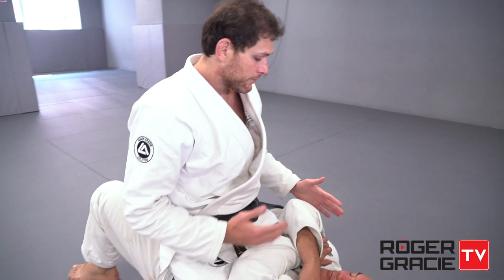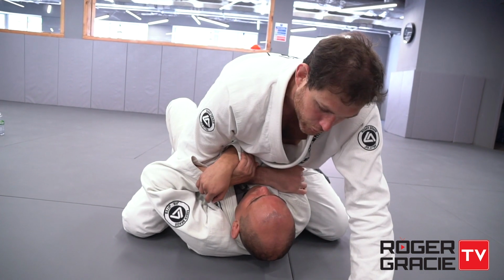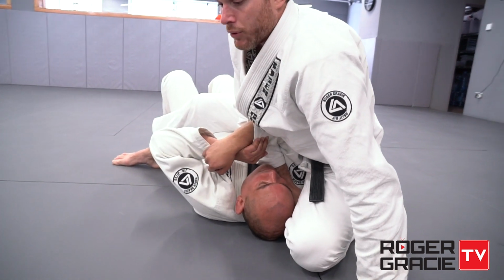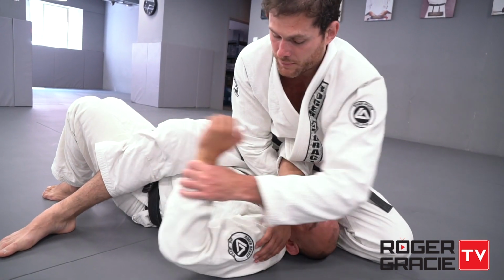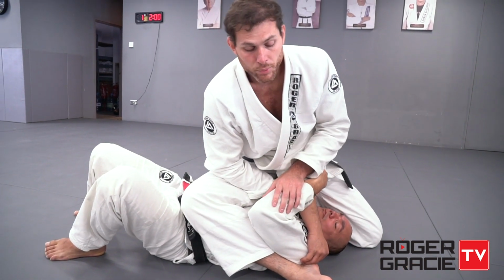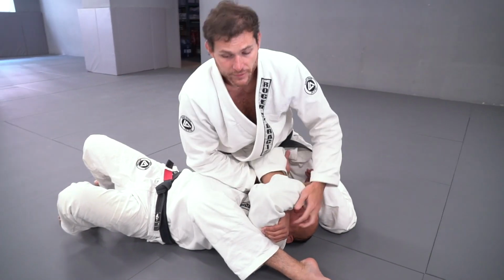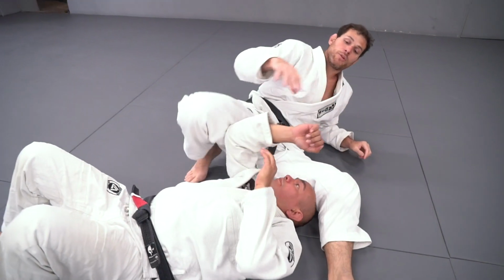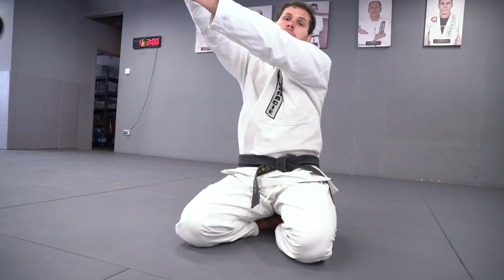Finish More Armlocks With Proper Weight Distribution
These details are key to making your armlock more successful. Ideally, you should always try to finish the submission without sitting back and using your right in the correct way.